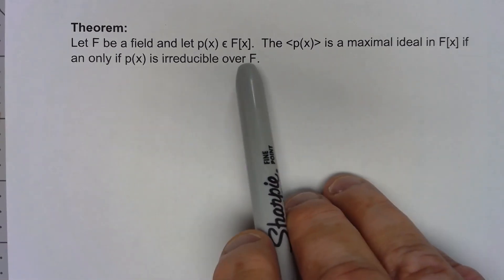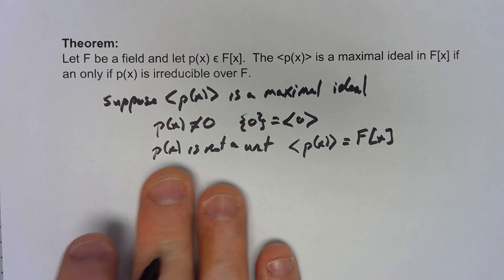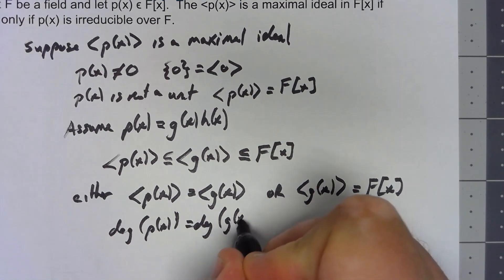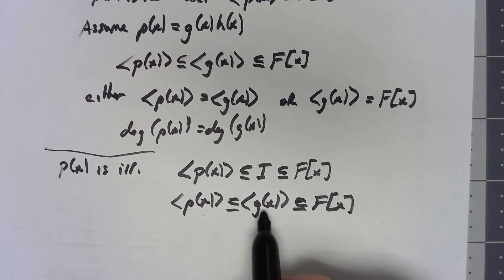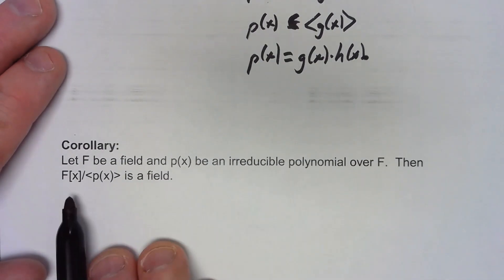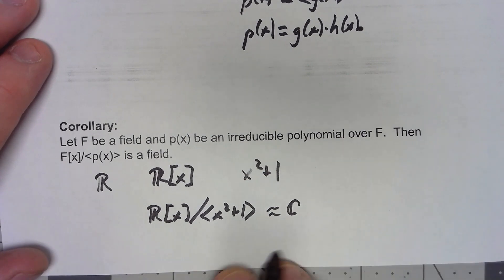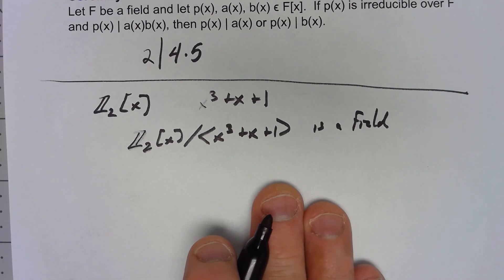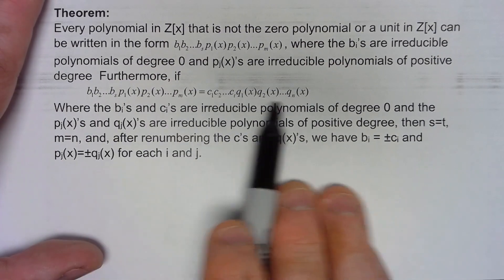Abstract Algebra 16.1: More on Factorizations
We discuss a few more theorems on irreducibility and factoring, and show how they lead to being able to construct fields that are polynomial factor rings.